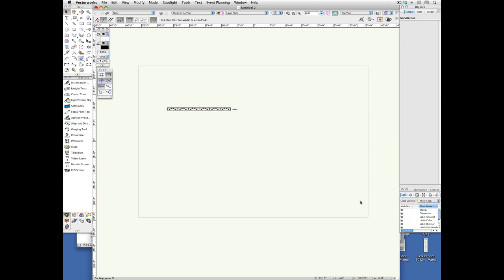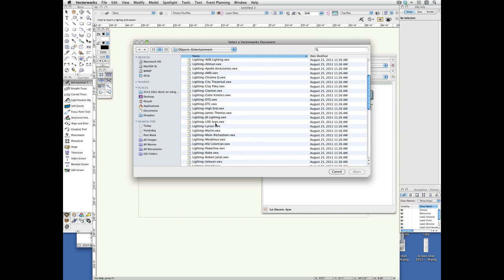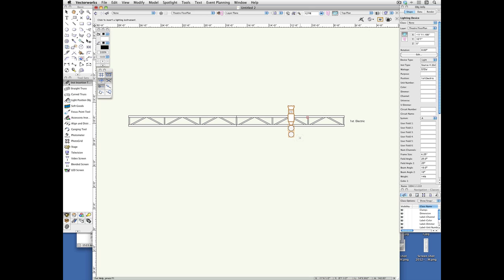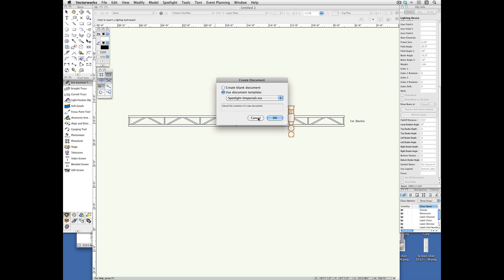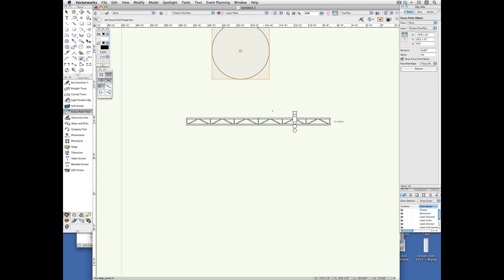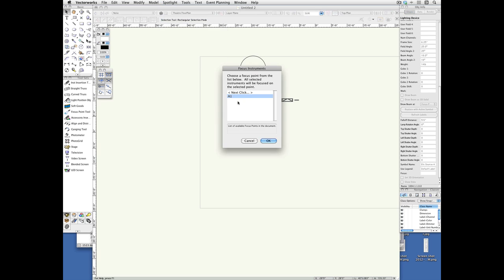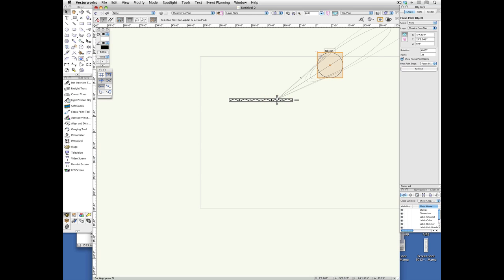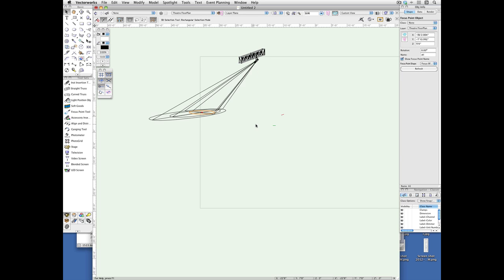Getting to Draw Beam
In Vectorworks; Shows how to insert and then configure the lighting device and attach Focus Area info so that the Draw Be am checkbox is enabled